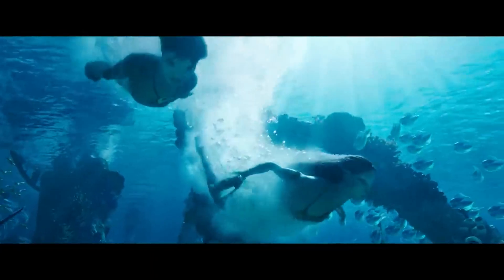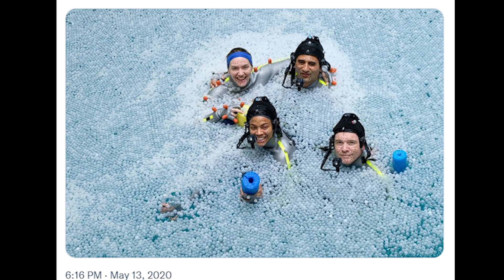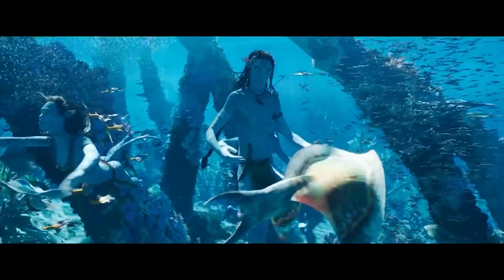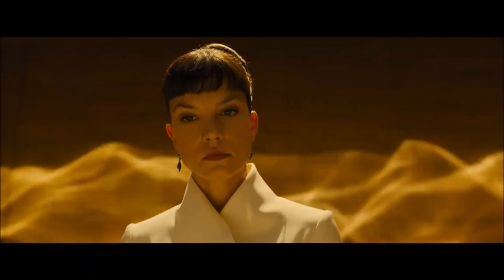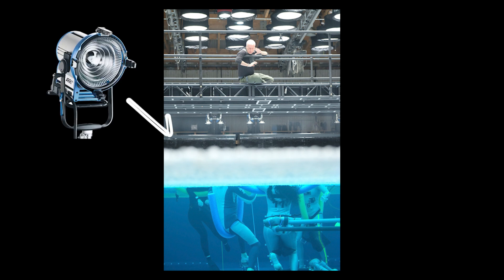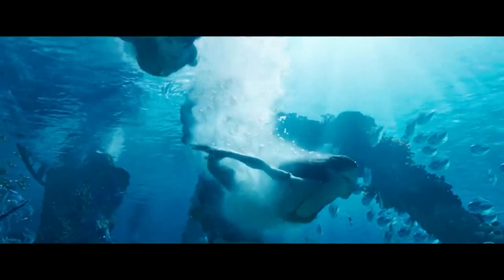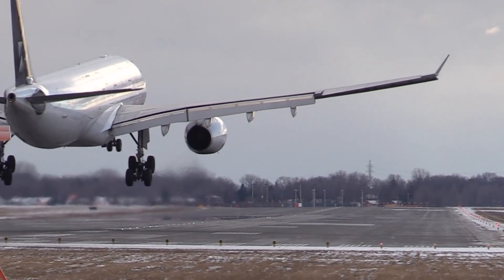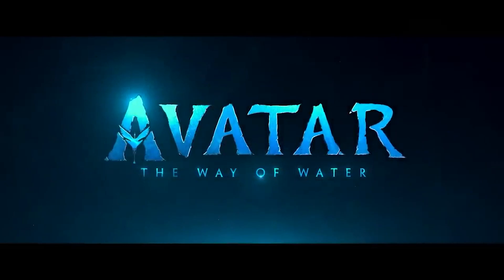What is that for? How Avatar The Way of Water controls light underwater for performance capture?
Avatar The Way of Water is the first movie to use underwater performance capture. This technical feat comes with unforeseen problems. This video discusses the ingenious solution James Cameron and the production team used to diffuse the light for underwater filmmaking.